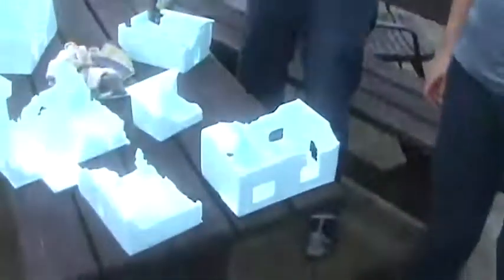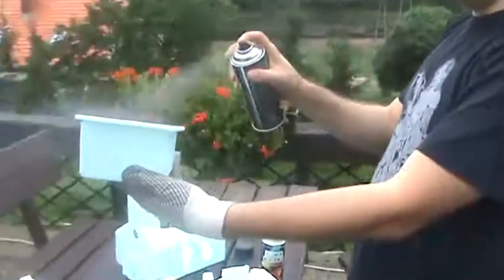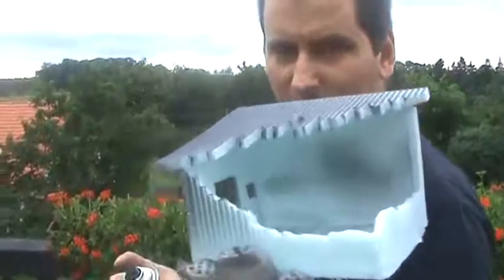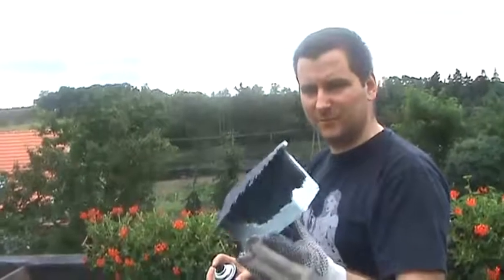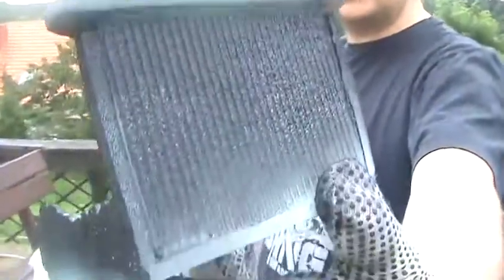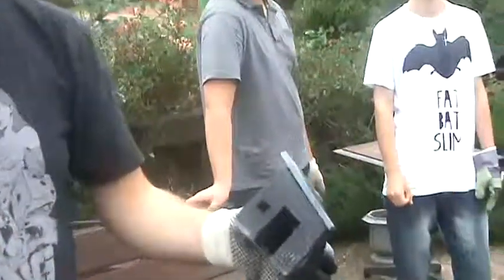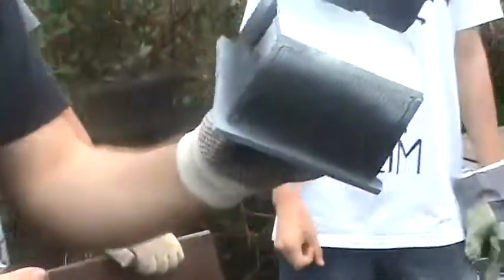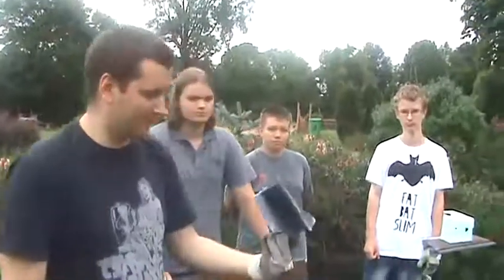Makieta Neuroshima Tactics cz.4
Malowanie.